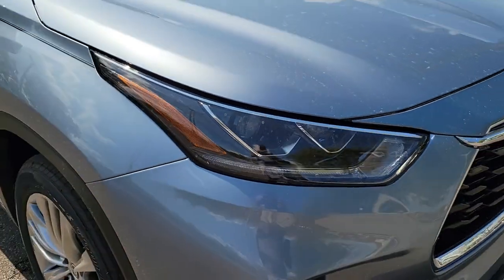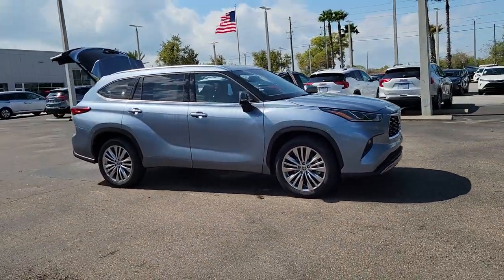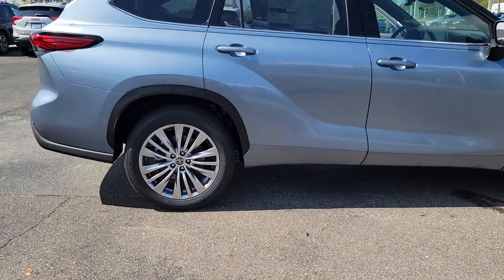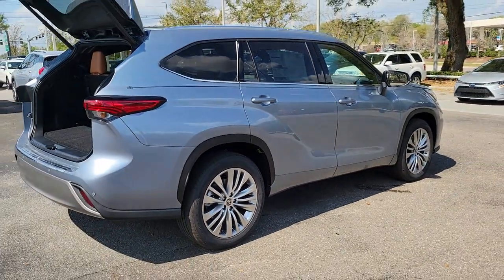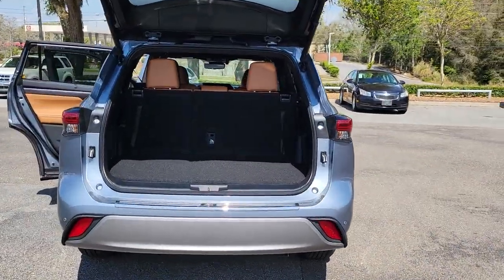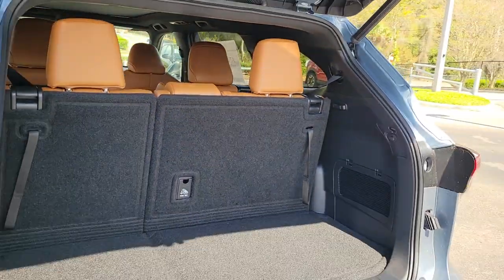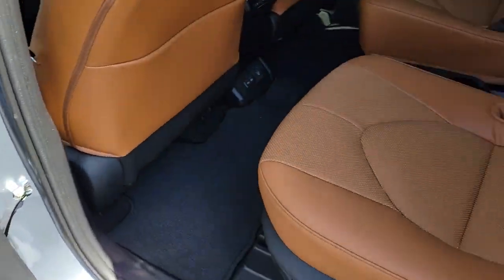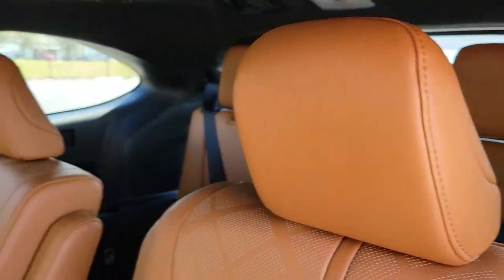2023 Toyota Highlander Longwood, Orlando, Lake Mary, Sanford, Daytona Beach, FL HPS023349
Moon Dust New 2023 Toyota Highlander Platinum available in Longwood, Florida at Parks Toyota. Servicing the Orlando, Lake Mary, Sanford, Daytona Beach, FL area.

Parks Toyota
1701 South Woodland Boulevard

01k5 2023 Toyota Highlander Platinum FWD 8-Speed Automatic 2.4L I4 PDI Turbocharged DOHC 16V LEV3-SULEV30 265hpRecent Arrival! 22/29 City/Highway MPG